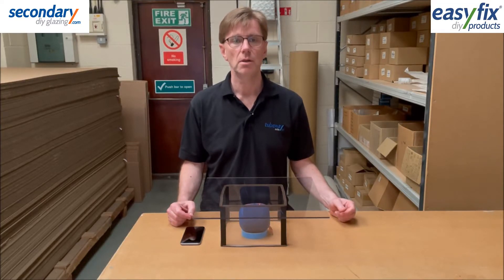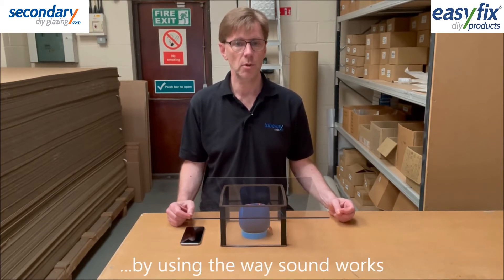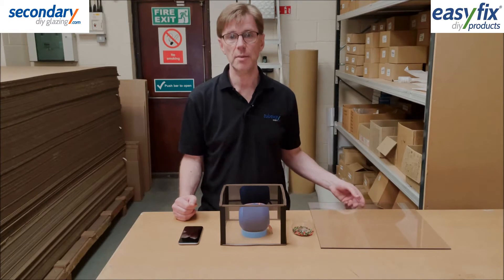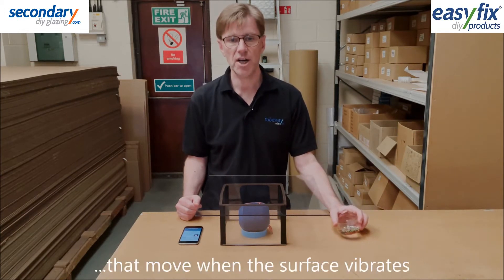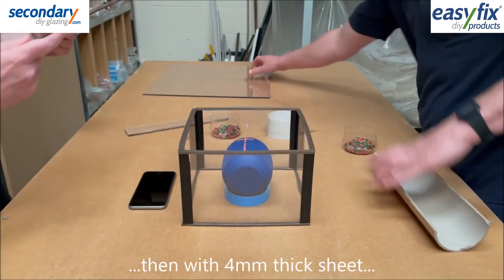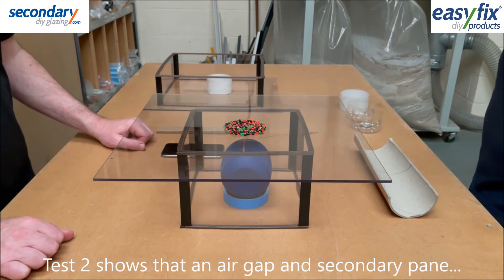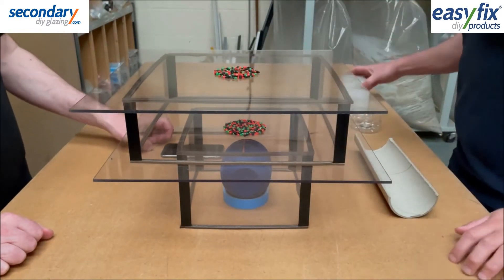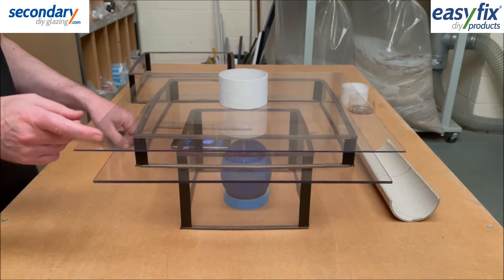Secondary Glazing - Noise reduction principles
for more detailed information in text, diagrams and videos. You can also buy our Secondary Glazing systems with cut-to-size sheet for heat and noise insulation in one easy-to-install package.

Secondary Glazing is a very effective, quick and inexpensive way of achieving noise insulation. This video clearly shows 3 basic principles in simple demonstrations:
- a Secondary pane with an air gap reduces onward sound
- a deeper air gap is more effective than a shallower one
- the thickness (and therefore mass) of the Secondary pane also reduces onward sound